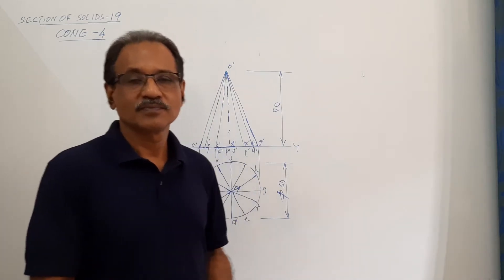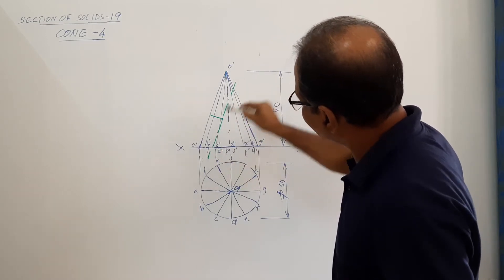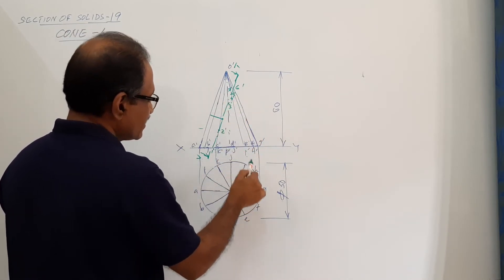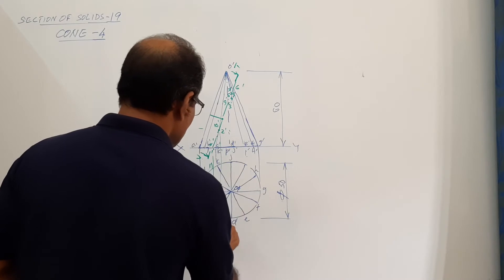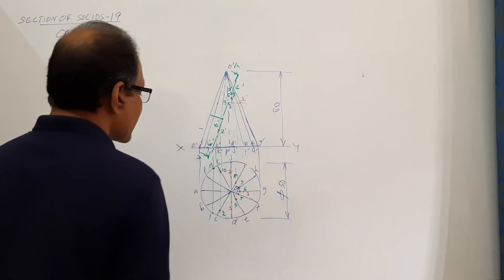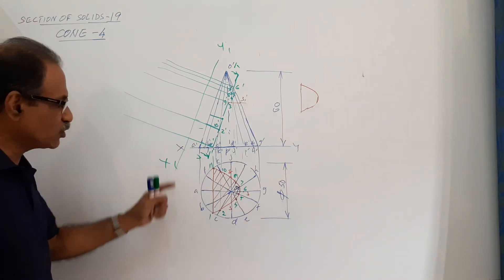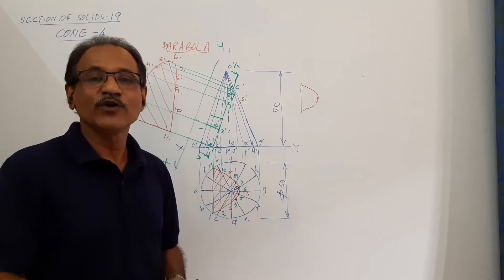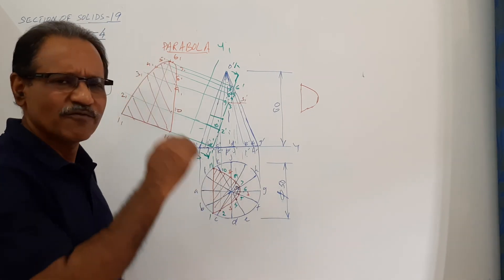Section of Solids -20, Cone -4 by Prof. Vinodkumar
A cone 50 mm diameter, 60 mm axis stands on HP on its base. It is cut by a cutting plane perpendicular to VP and parallel to an end generator 10 mm away from it. Draw sectional plan, sectional elevation and true shape of section.